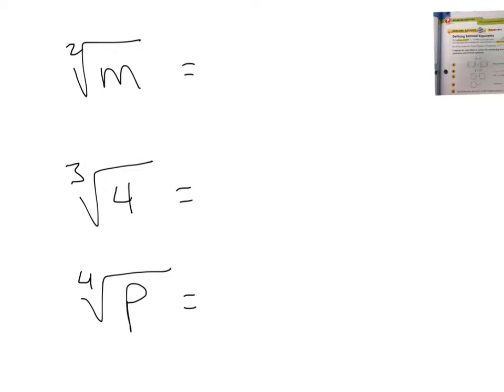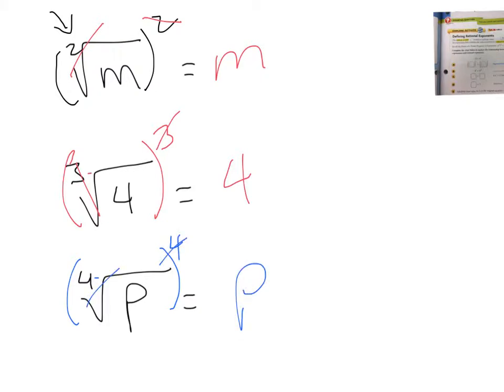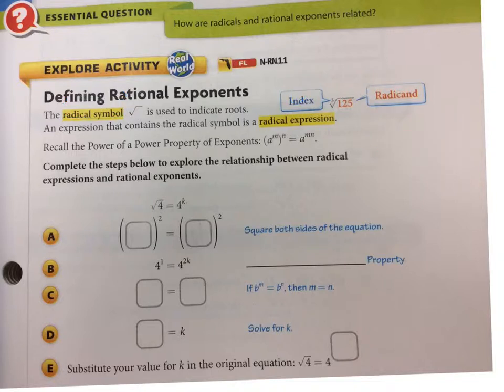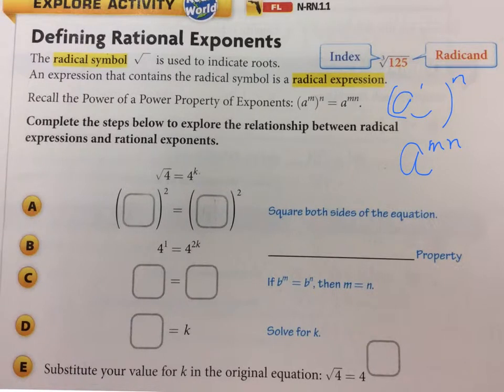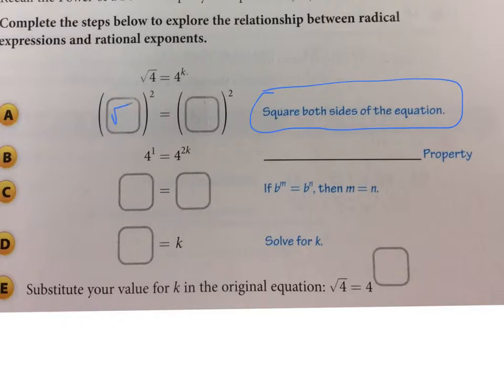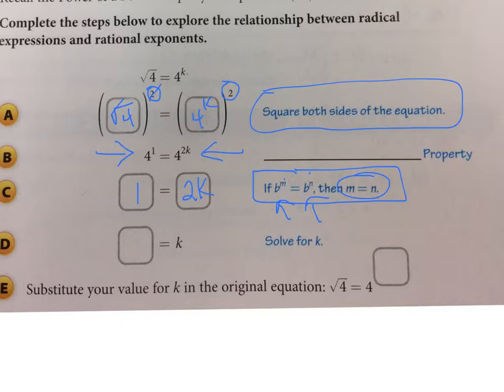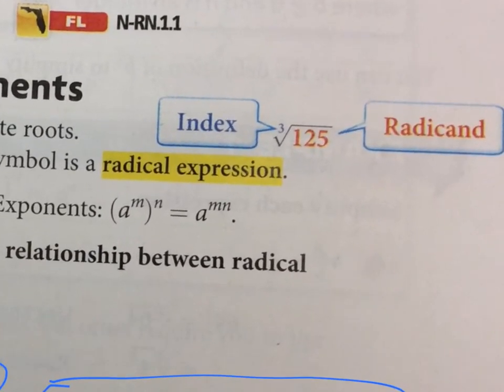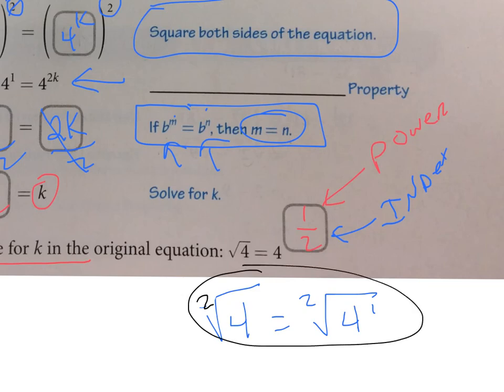Radical and rationals